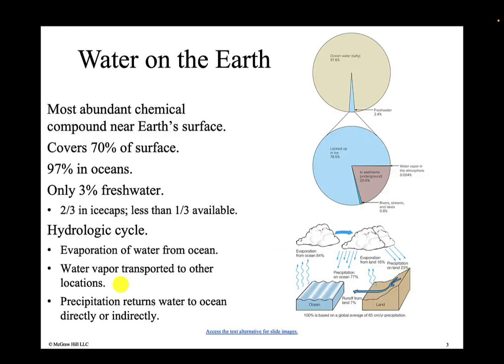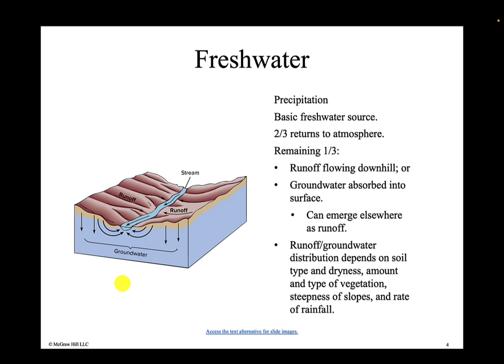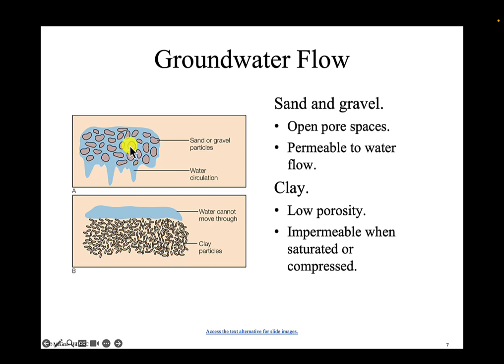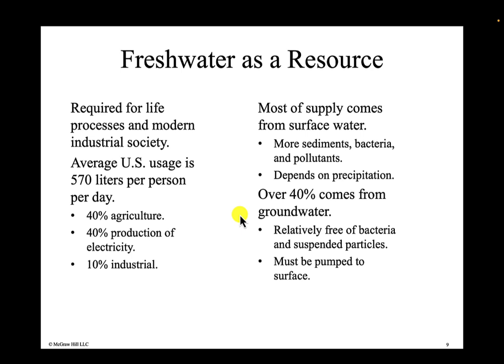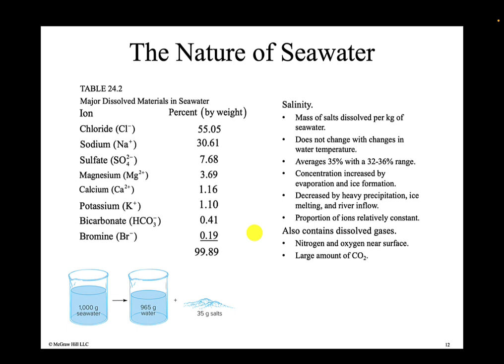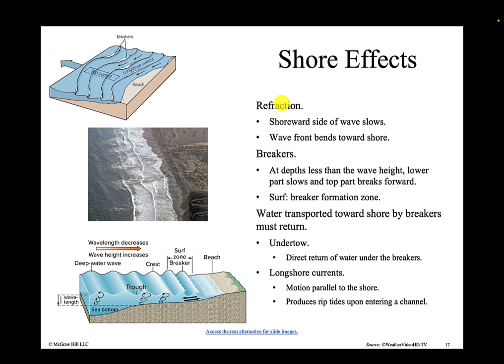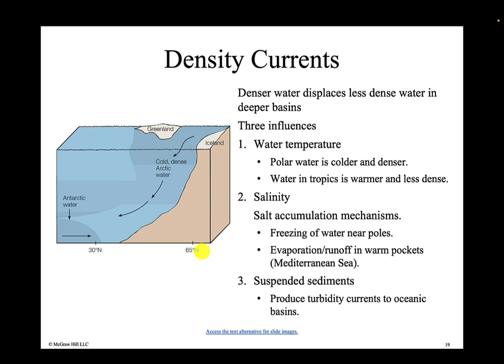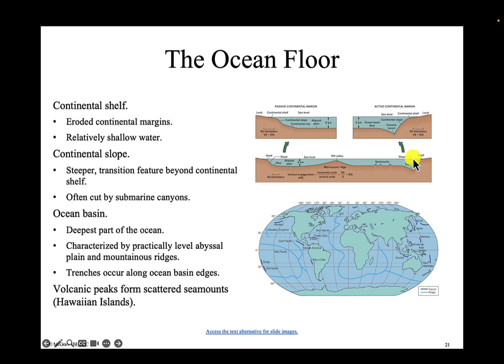Week 7 - Ch 24 video